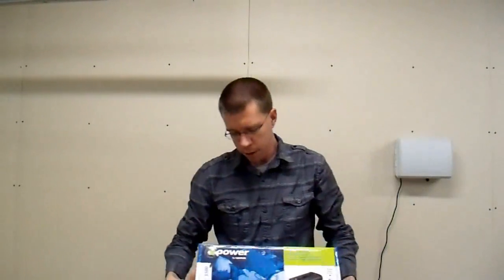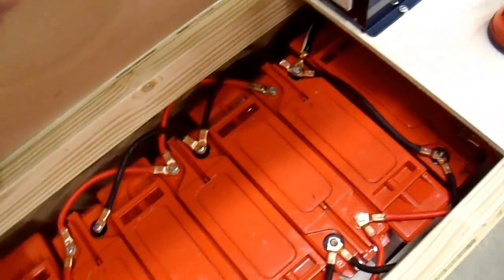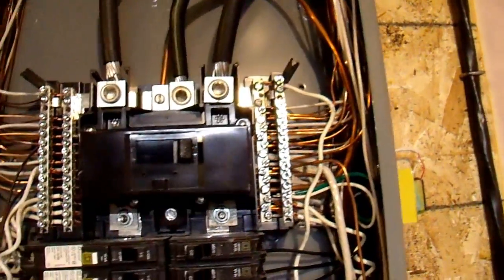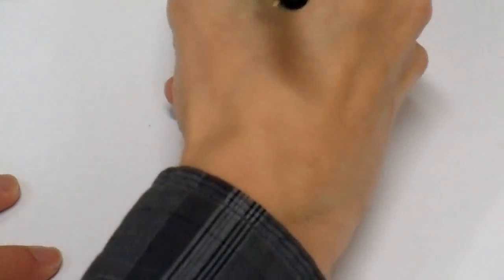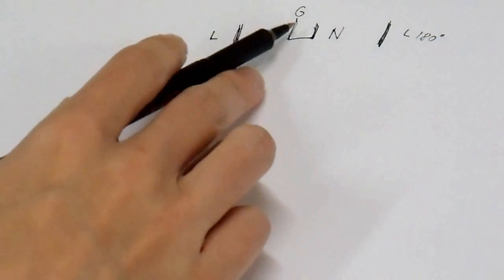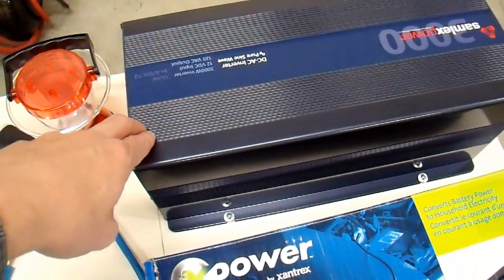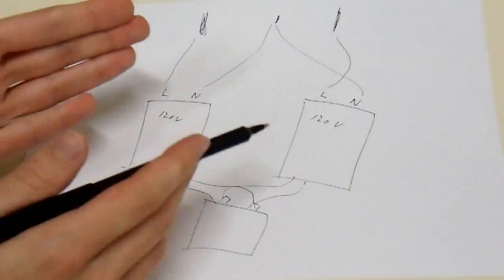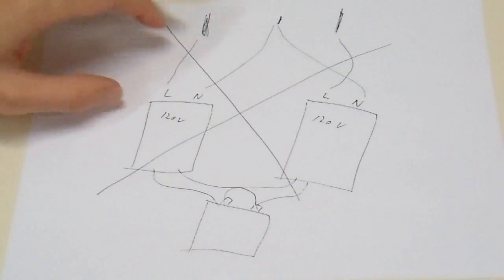How to Power your House with an Inverter/Generator During a Power Outage Part 1/3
In this video series I describe how you can safely and inexpensively power your house with an inverter during a power outage by using only existing house wiring.  Please see my video on how HOT to connect an inverter to your House Mains to see some common problems people run into when attempting this.  The method shown here works well, but please check local codes/regulations before attempting.